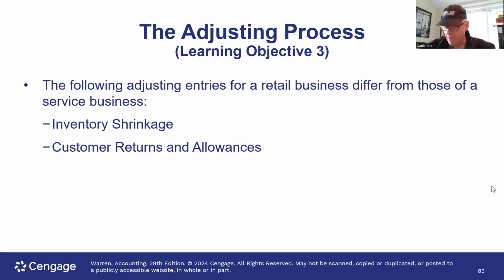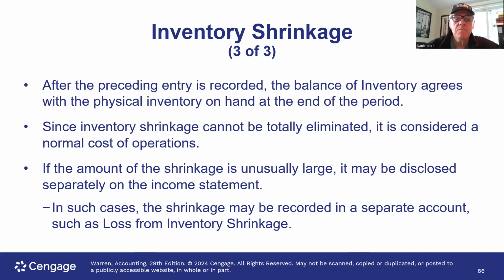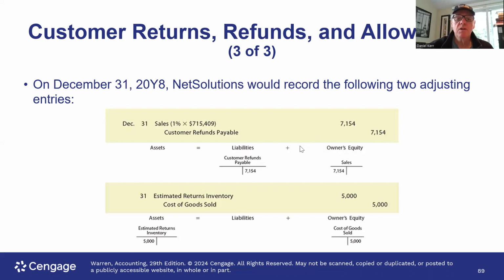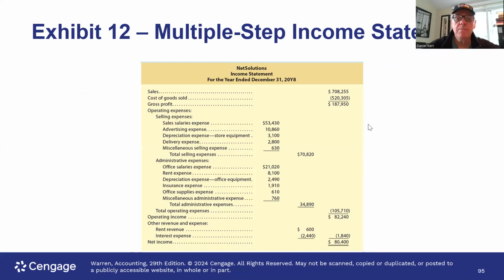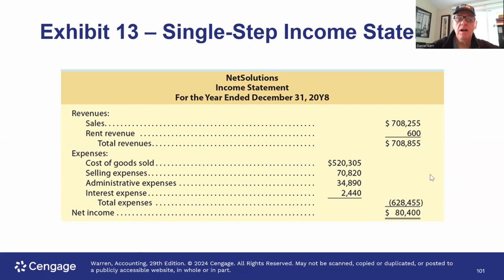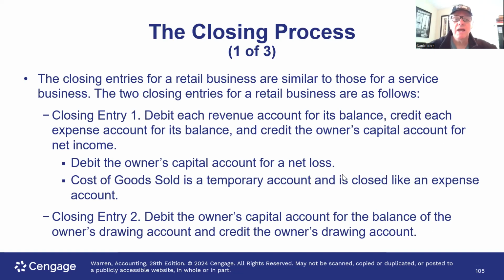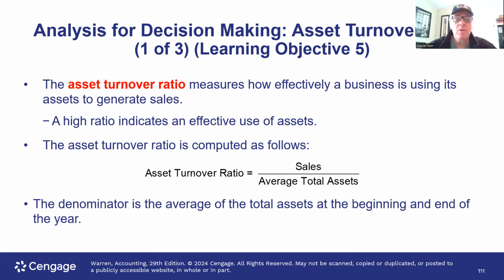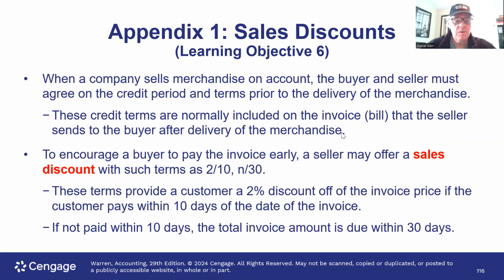Chapter #5 Video C